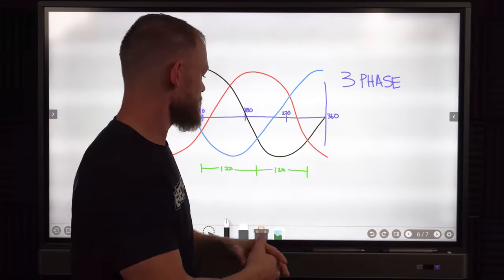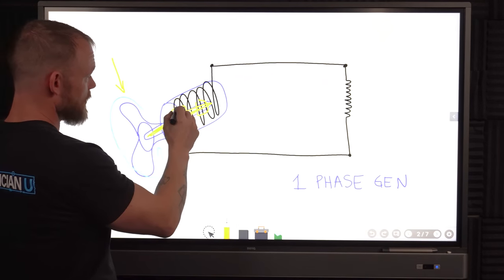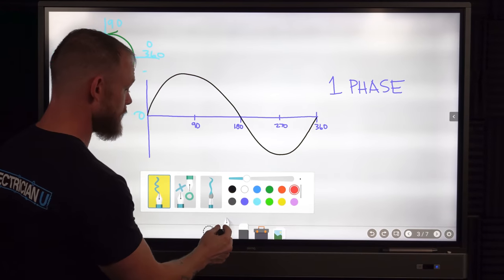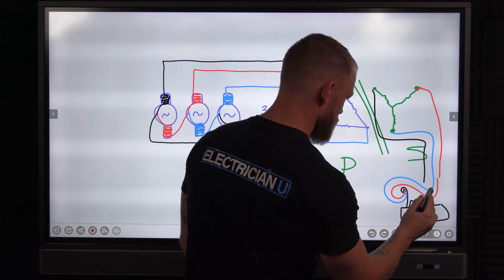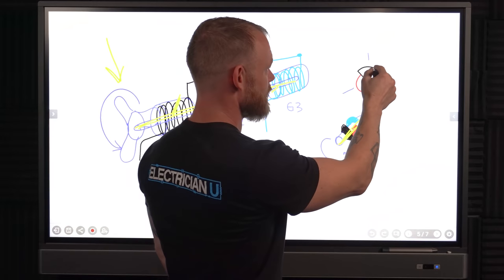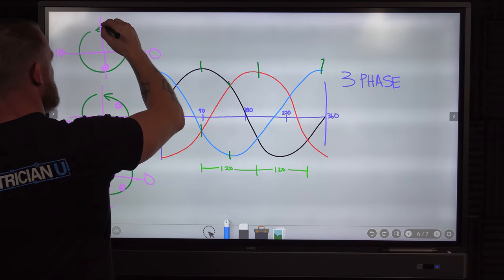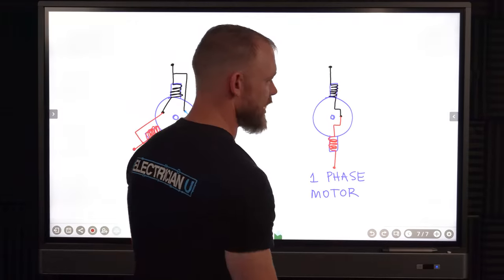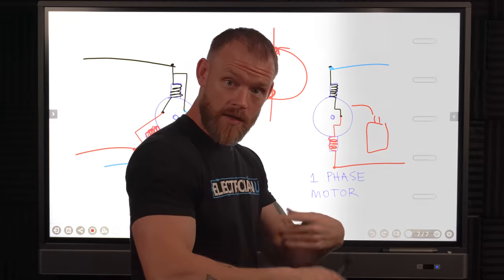What is the Difference Between Single Phase and Three Phase???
Single phase power and 3 phase power are terms we hear quite frequently in the electrical world. But what are the differences between them? In the latest episode of Electrician U, Dustin explains the differences and benefits to each in a never-ending pursuit to answer our followers’ questions.

-Audio lessons
-Forum

-State Approved
-Video Based

-2017, 2020, and 2023 NEC versions
-300 Question Online Code Cannon (not license specific, all code)

Let’s start off by defining them. Single phase is referring to a single loop of current flow. One big loop! One can also think of single phase as two hots (typically A and B phase or Black and Red). Current is flowing TO the load on one wire (say the black wire) and returning TO the source on the other wire (say the red wire). They are also alternating back and forth between pulling and pushing the current flow. Try to conceptualize the sine wave chart. As one of the conductors is pushing the current (black), the other is pulling (red). Until they both get to the neutral (or zero point) where it begins to go the other way. Black will pull and red will push.
Three-phase on the other hand is referring to 3 loops of current flow from 3 separate generating sources. Same type of general concept except that they are tied together. As before with single phase, current left on the black, travelled thru the load, and returned on the red. Here in three phase, current leaves on the black, travels thru the load, and returns on the red. However, that red ALSO happens to be powering the one side of its own generator as well that will leave on its red conductor and return on another conductor (blue). This blue is ALSO tied to ITS own generator that current will leave on the blue, travel thru the load, and return on the black, and we start the sequence all over again! So, they are all separate loops but tied together to form another loop so they can share the load amongst themselves.
The terms Primary and Secondary also come into play here. Primary refers to the conductors on the side Feeding the transformer, Secondary refers to the conductors on the other side that will be utilized by us. Transformers operate by induction. When we push/pull current thru the transformer on the primary side of the coil, it induces movement of current on the other secondary coil (transformers have coils that are close to one another but not touching) and that current flow is what provides us the stepped down power we need.
One of the big reasons WHY we would use 3-phase for some applications is due to efficiency. Remember our sine wave chart? On single phase, work is being done when the points are at their farthest distances apart from one another. But when they both come back to the zero point, there is no work being done at all as they are both at zero. When one of the 3 phases is doing ALL the pushing, the pulling action on the other end is being shared equally by the other 2 phases. And that alternates between all three of the sets. So, on a sine wave chart, when one conductor is at its highest point, the other two are not exactly opposite of it because they are sharing the work. And, then THEY alternate also. So, at no point is anything sitting idle on a three phase, thus more efficient for larger scale type items like factories, plants, warehouses, etc. We can also get motors in either single phase or three-phase. Same type of concept and for the same reasons. Efficiency!